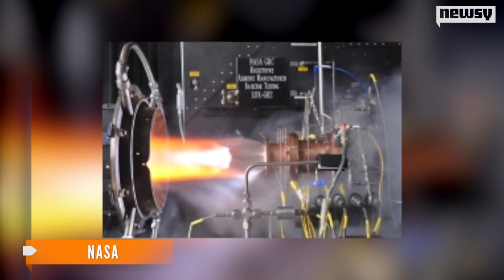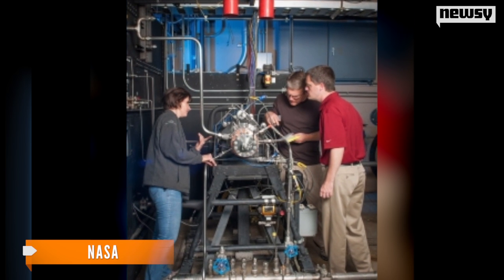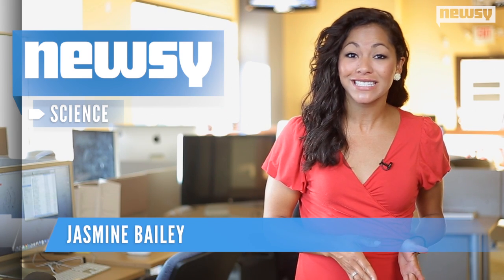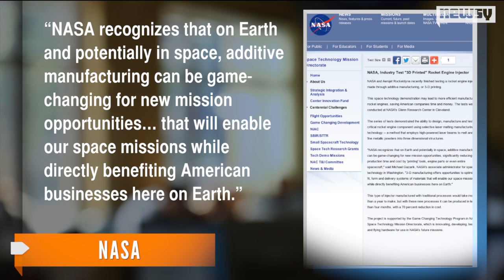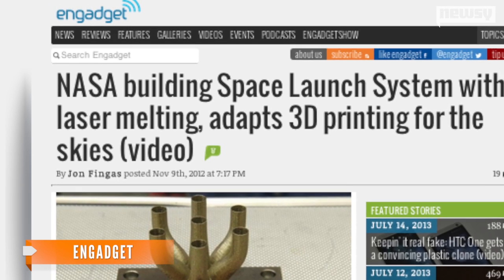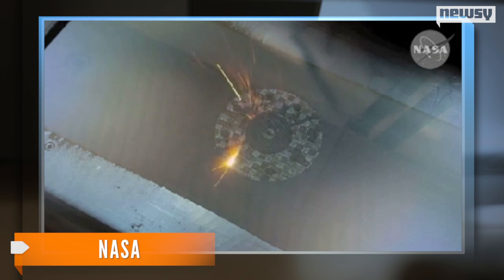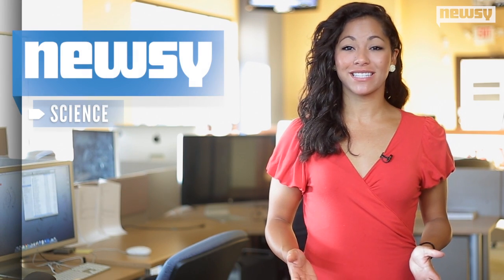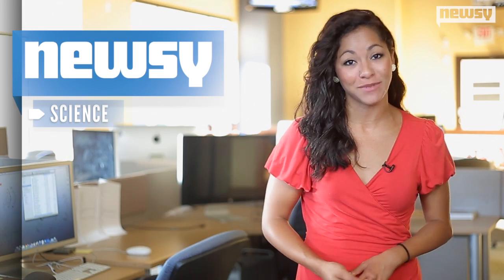See NASA's 3D-Printed Rocket Engine Fuel Injector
NASA has successfully tested the injector, which is reportedly cheaper and faster to make than its traditional counterparts.